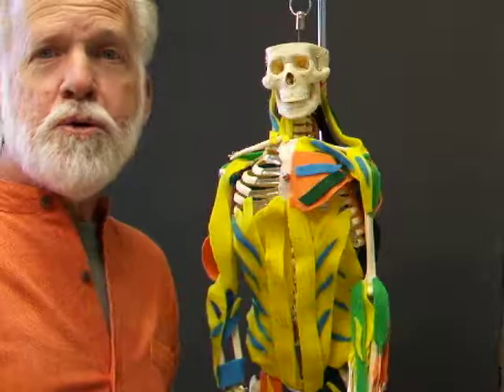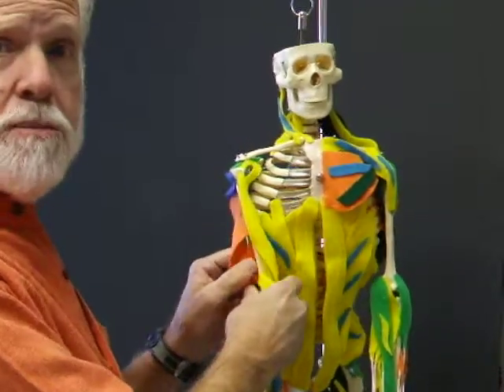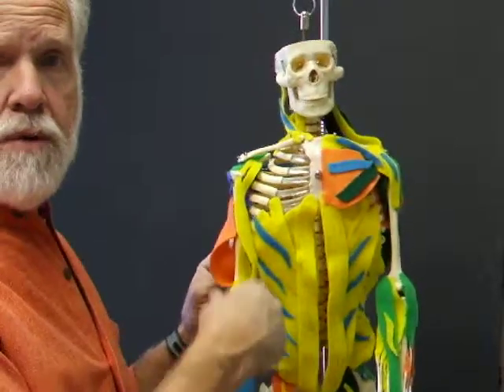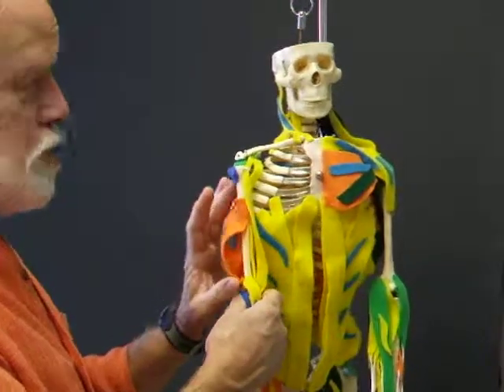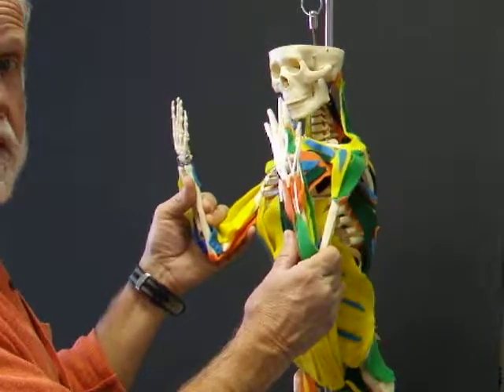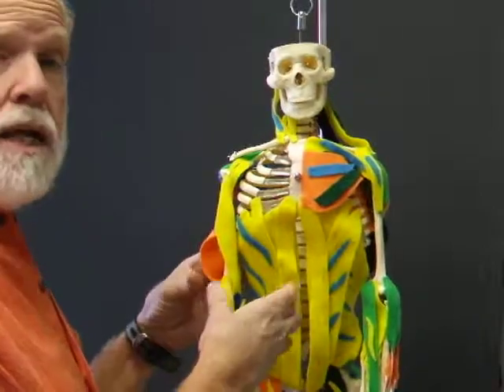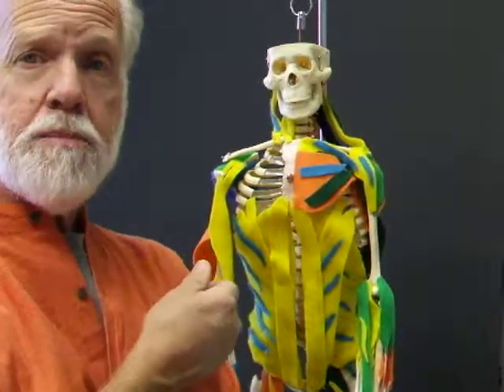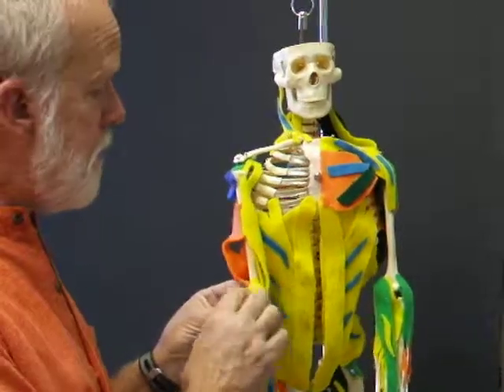Intro to Shoulder and Elbow Musculoskeletal Constructions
Here we begin considerations for adding the biceps, brachialis, and triceps muscles.